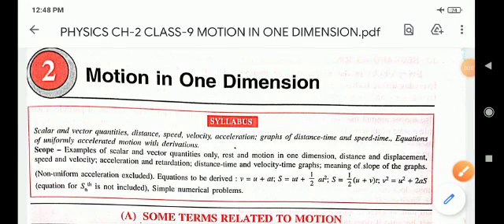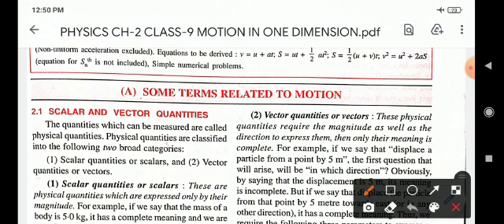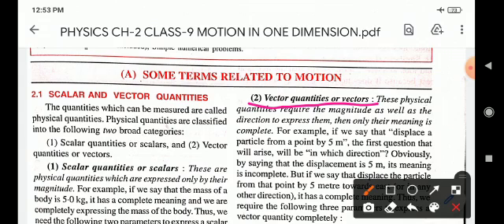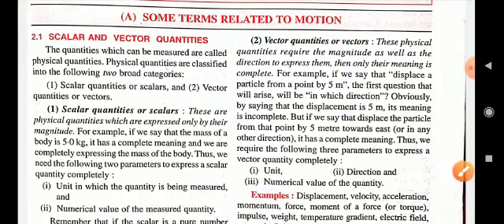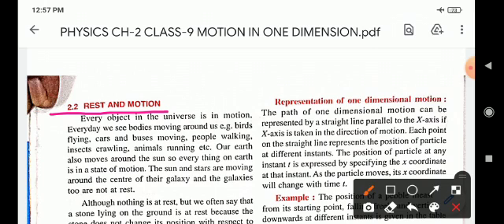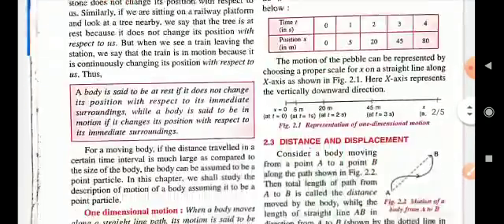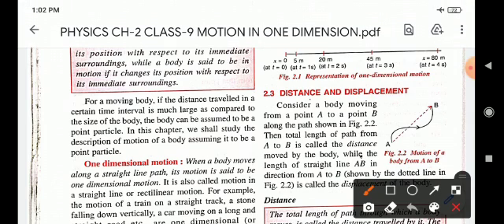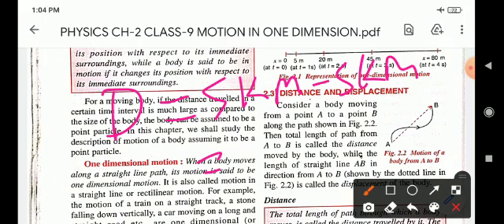Class IX Physics Motion In One Dimension Part I